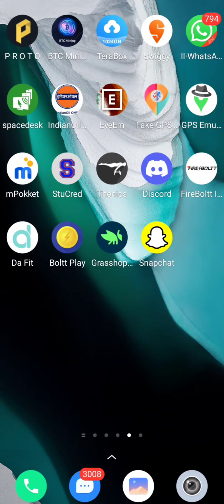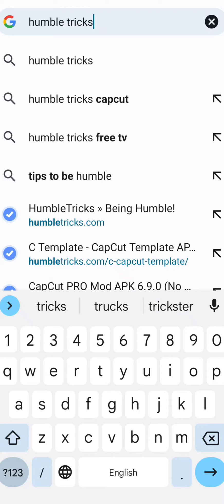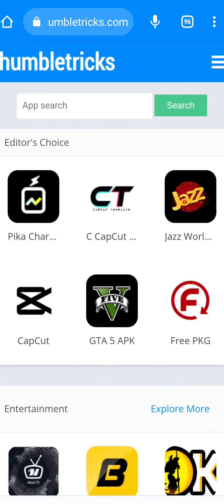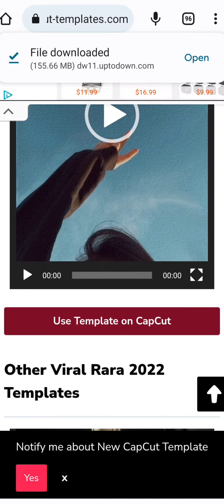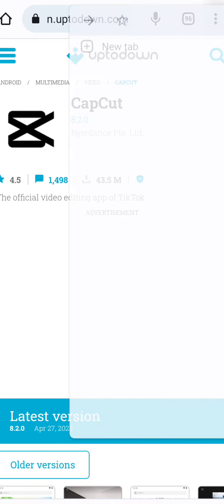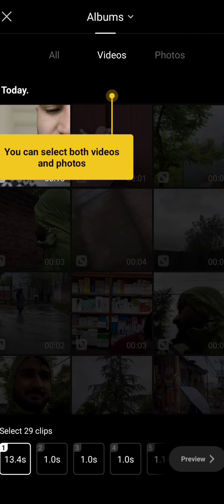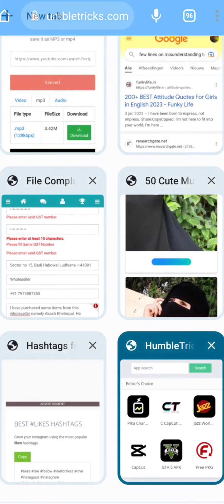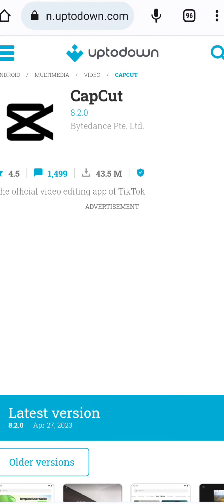Capcut templetates not working | Rara template solution| trending editing.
In this video i have tried my best to show you how to make your trending reel in Capcut using the rara 2022 template.
Capcut templetates website link not working
solution for rara template without downloading anything.
 Follow the steps in the video..
Thank me later.  in comments